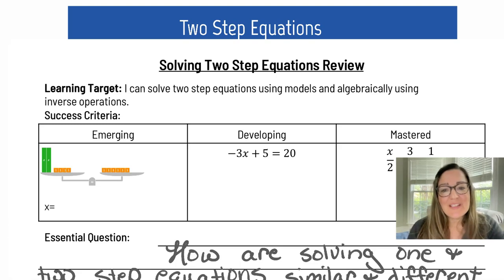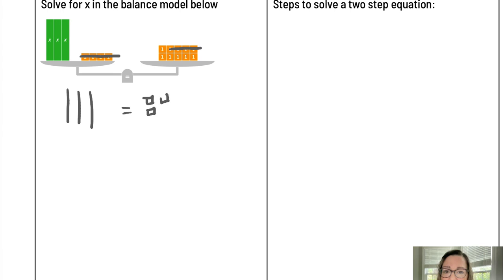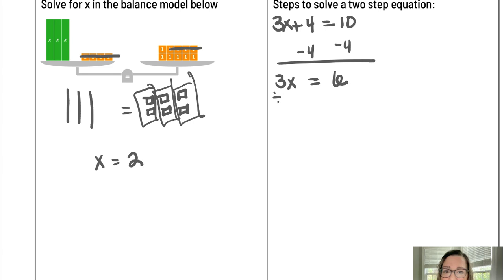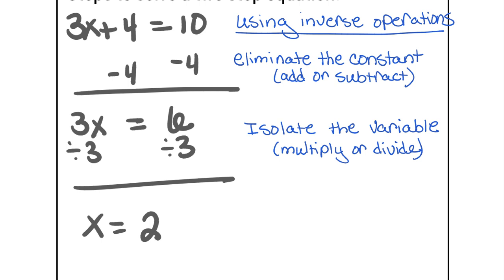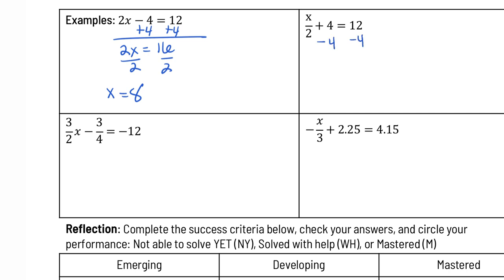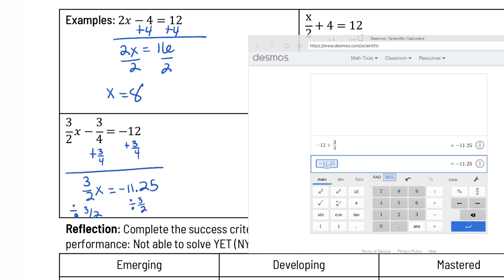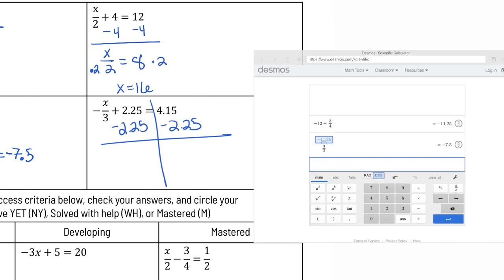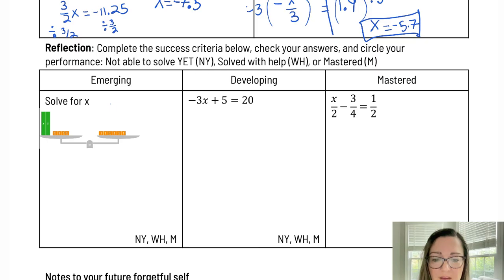Whiteboard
00:00 Slide 1
00:19 Slide 2
02:05 Slide 3
04:09 Slide 4